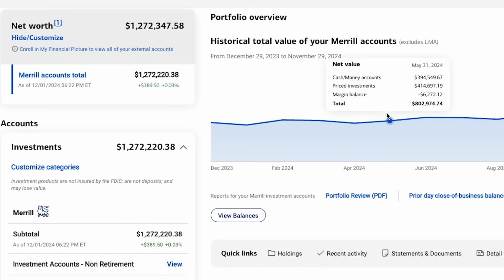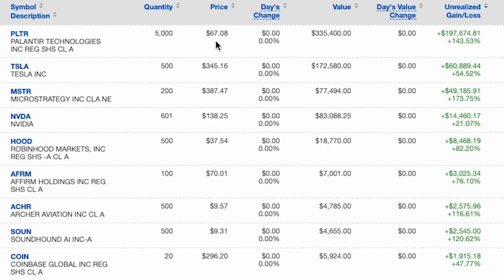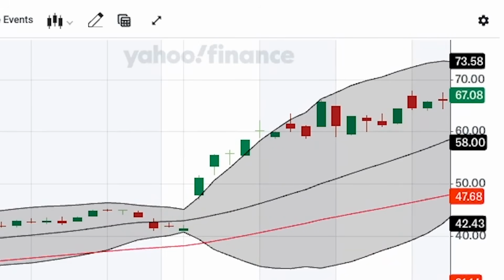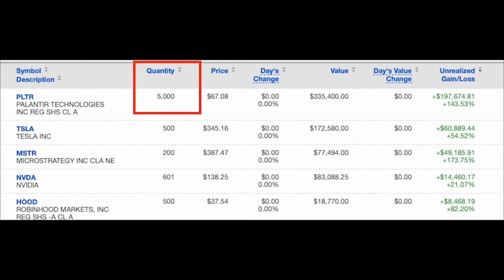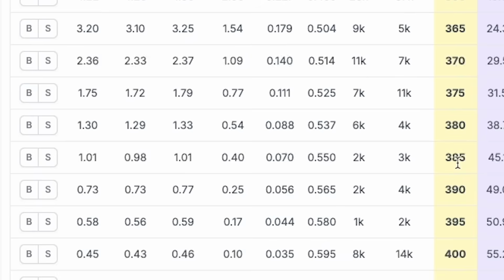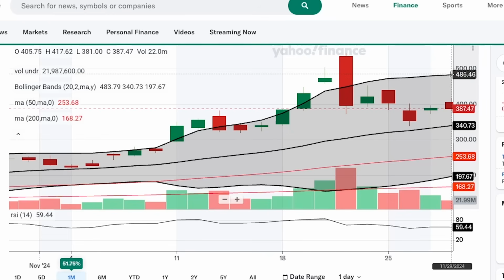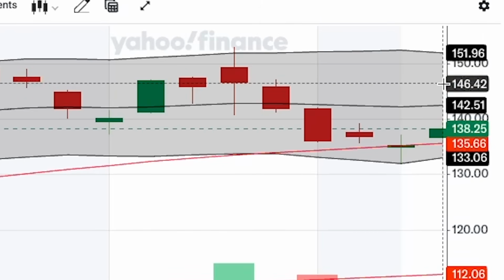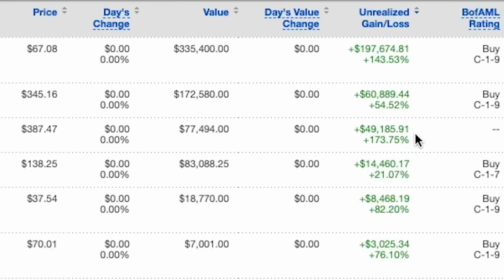SAFELY MAKE $10,000 A MONTH SELLING CALL OPTIONS ON PLTR, TSLA, MSTR, NVDA AND HOOD!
😇 Join my New Trader Network, designed specifically for traders with smaller accounts or those who are newer to options:

💪 No Trader Left Behind" Options Boot Camp Open for Applications!